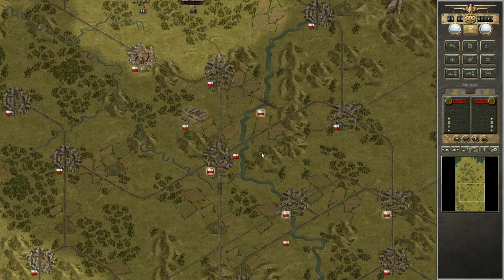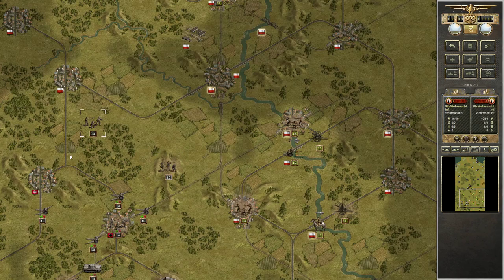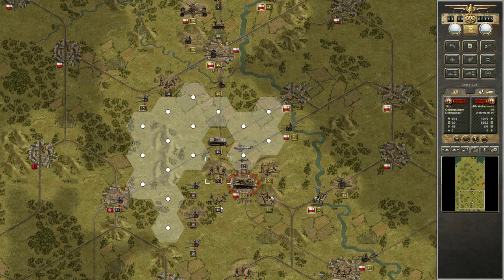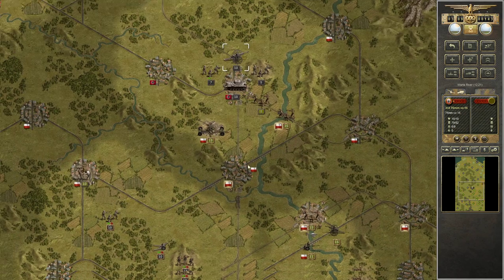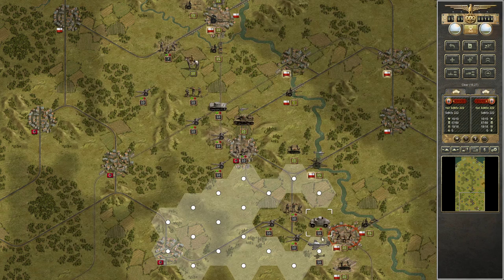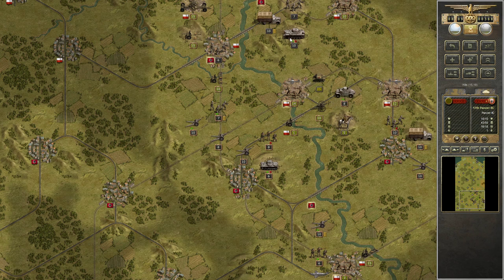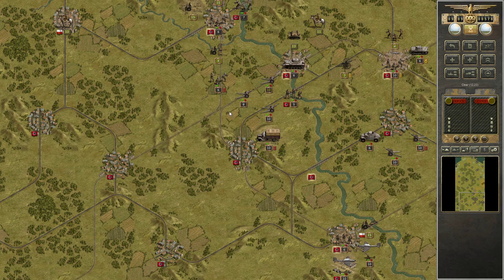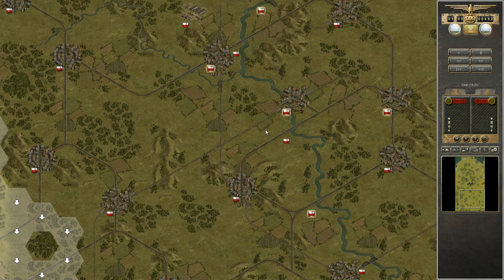Panzer Corps | Grand Campaign 39 | Ultimate Mode | Danzig South (DV, Live Play, Robust-New Approach)